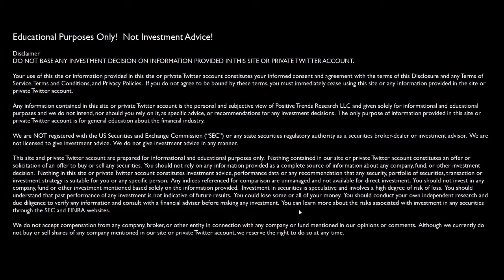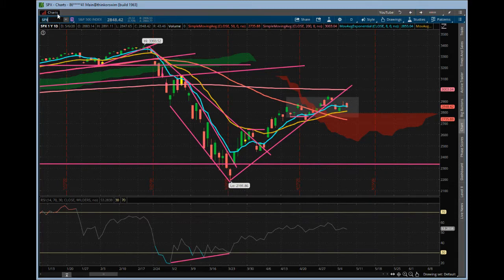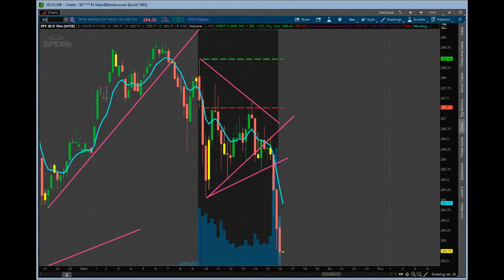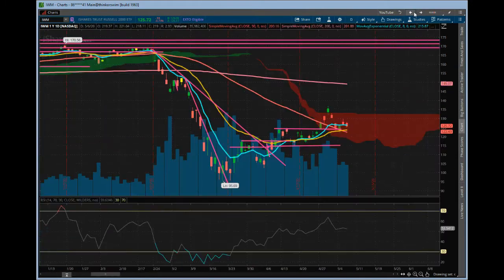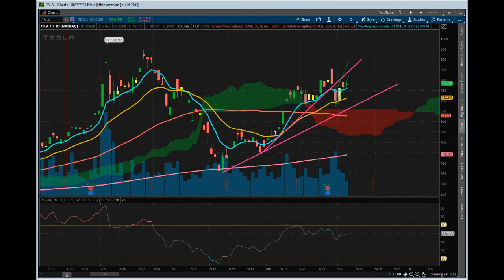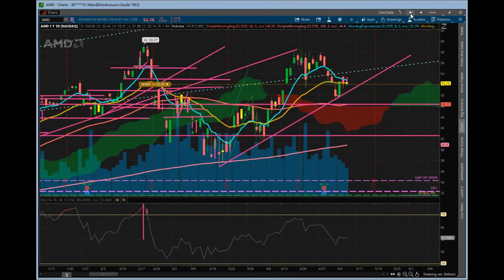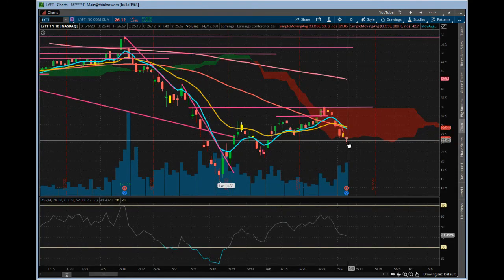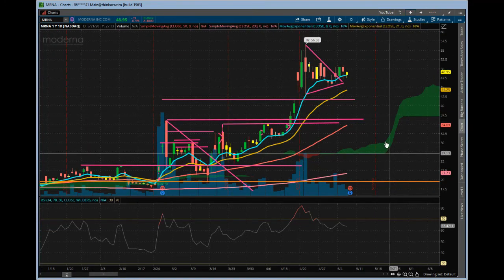Daily Market Wrap for 5/6/20!